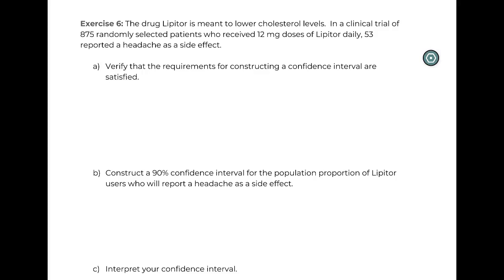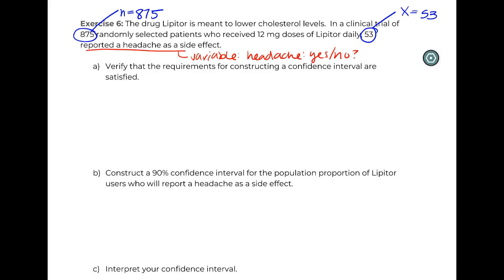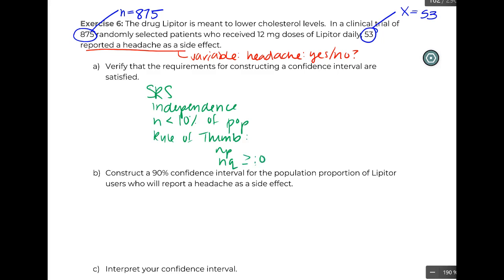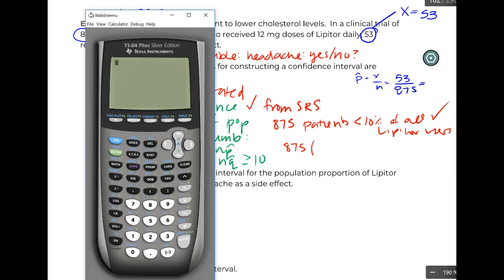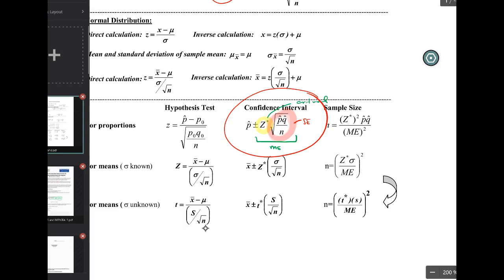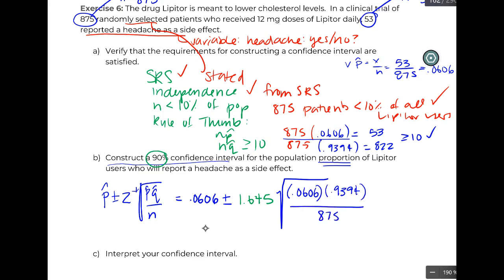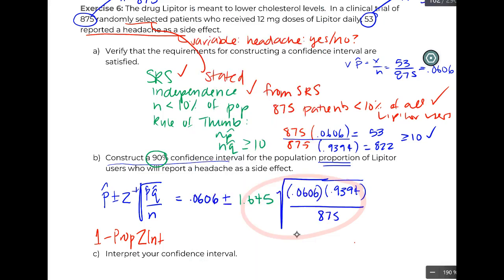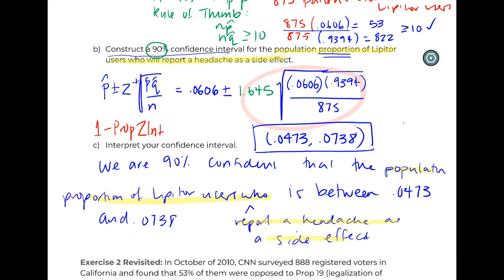Math 119: Example 6.2.6